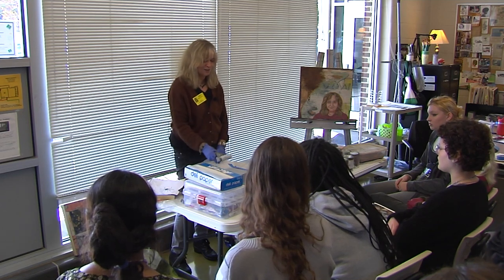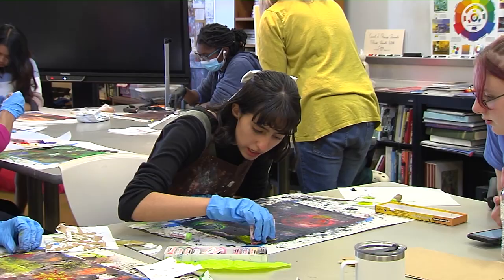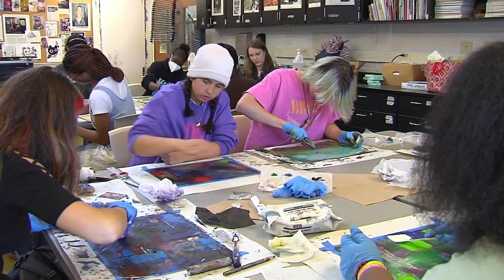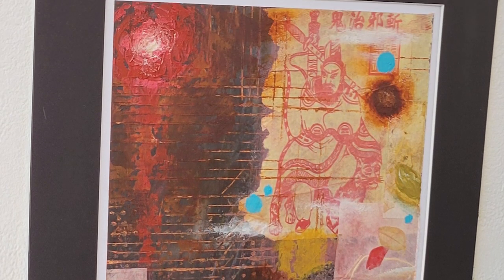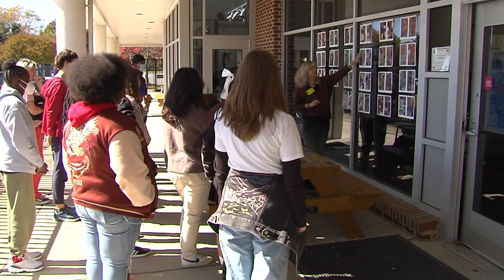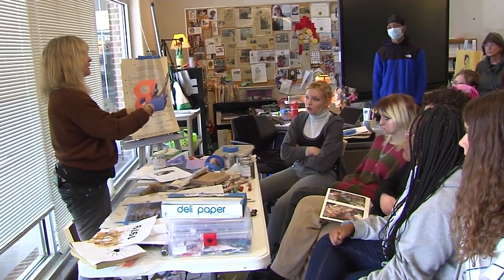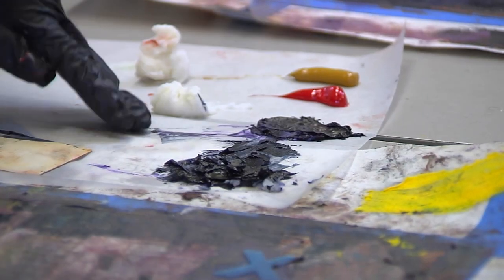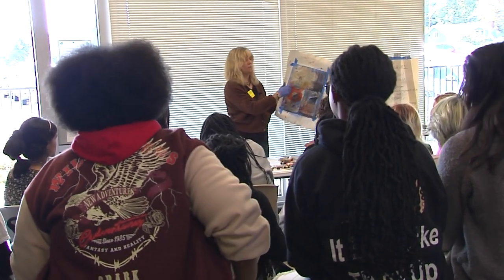Cold wax workshop at Henrico High School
Visiting artist Martha Prideaux taught a cold wax workshop to Henrico High School Center for the Arts students in Mary Scurlock's CFA Visual Arts Level II class.